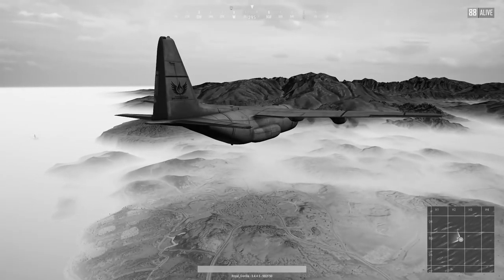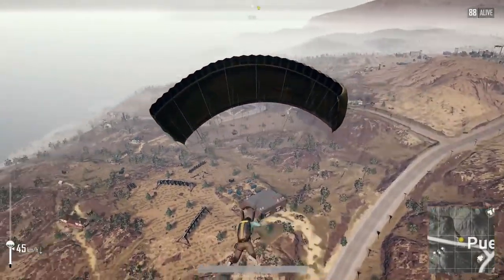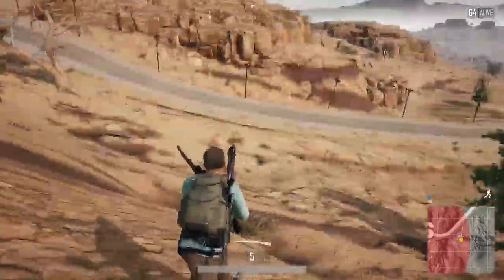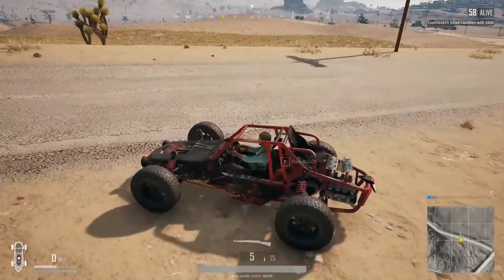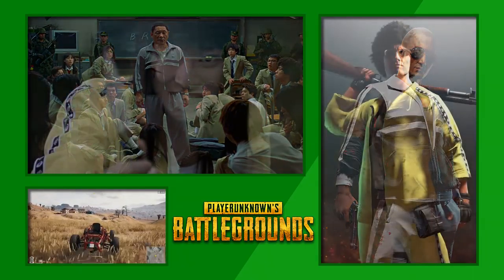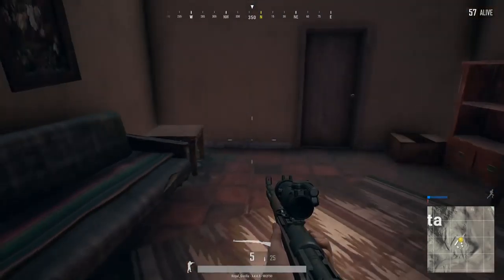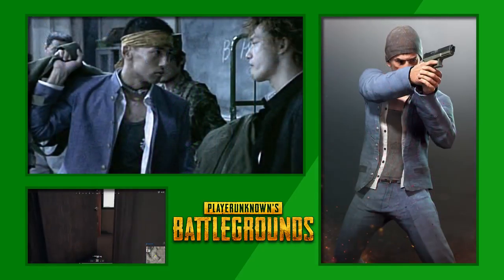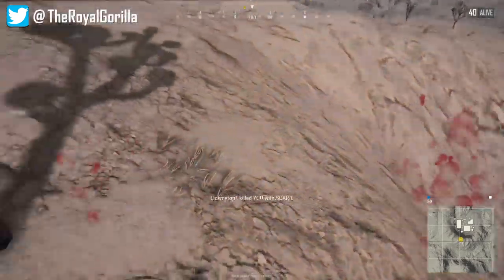PlayerUnknown's Battlegrounds | Battle Royale Easter Eggs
All the way back in August (yes I know I'm late), Battlegrounds released a bunch of costumes inspired by the movie, Battle Royale. Shall we take a gander?